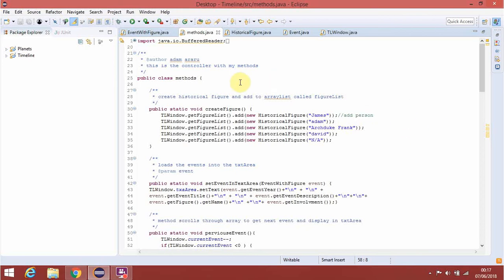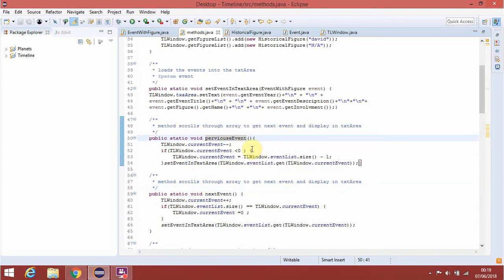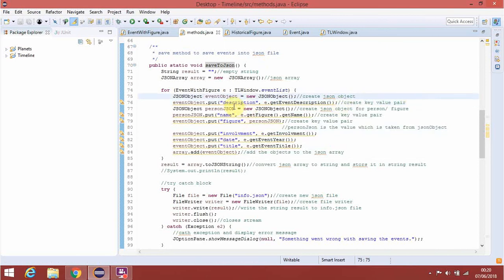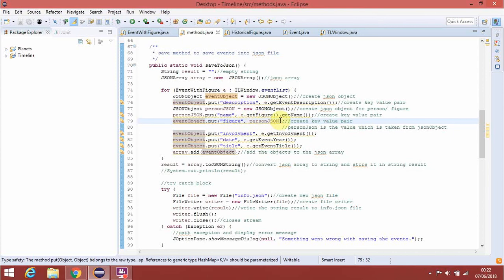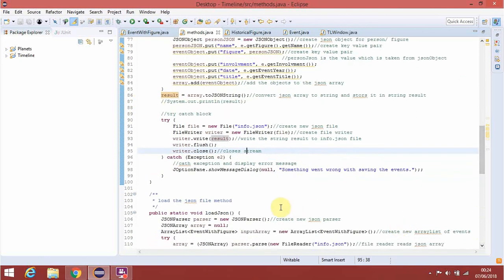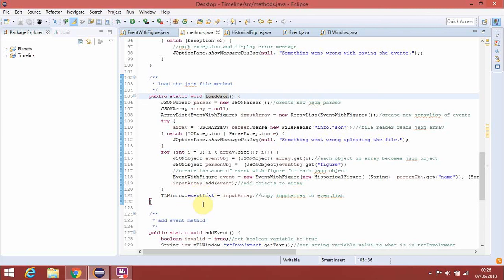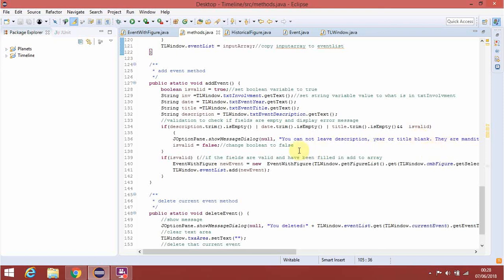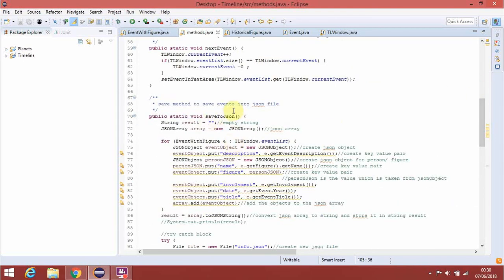Timeline App Java (Part 2)